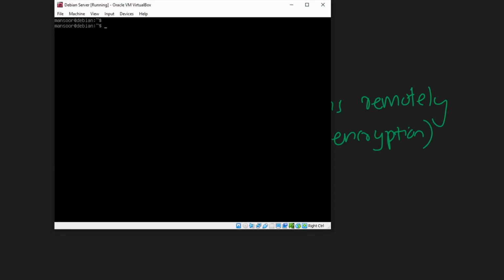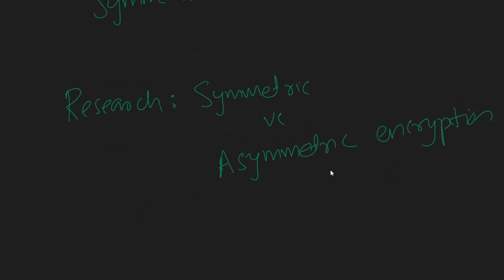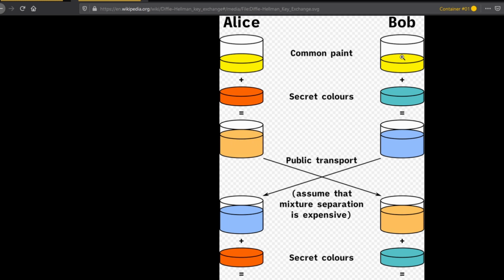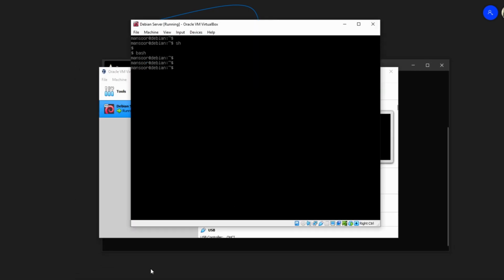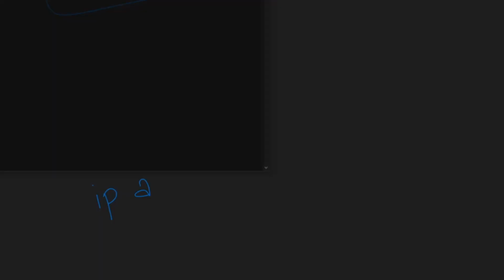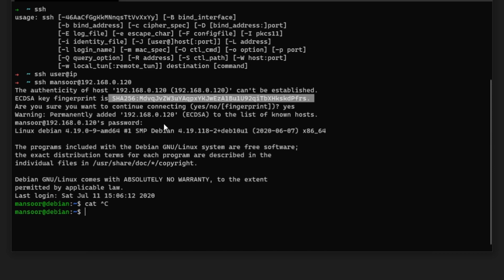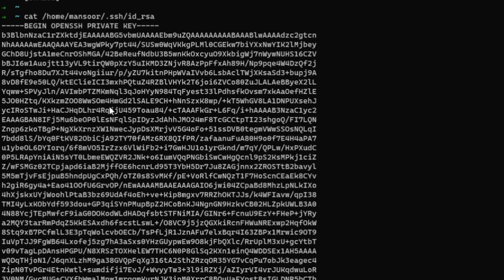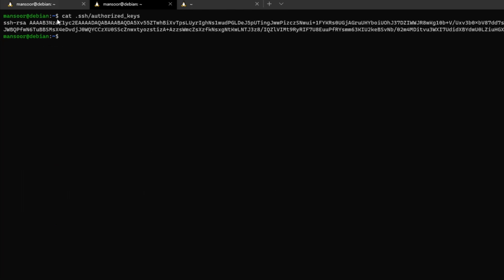#3 DevOps From Scratch | SSH, Key exchange, Key based authentication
In this video we talk about ways to access our server remotely. We talk about using SSH, Key Exchange, Key based authentication etc

00:00 Start
00:26 SSH
00:40 Shell
01:47 Exercise 1
01:57 Need for encryption
02:47 Exercise 2
02:54 Shared Key
03:25 Key Exchange Algorithm
03:45 Exercise 3
04:11 Diffie-Hellman Key Exchange
05:54 SSH Clients
07:20 Accessing using SSH
08:10 Bridged network
09:45 Why Host Key
11:30 Key based authentication